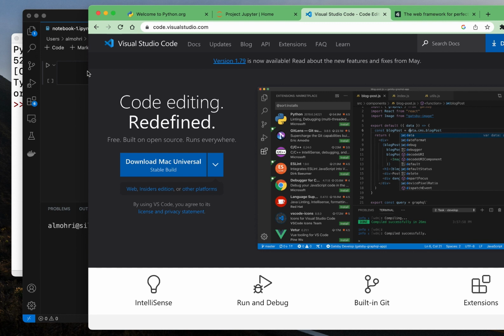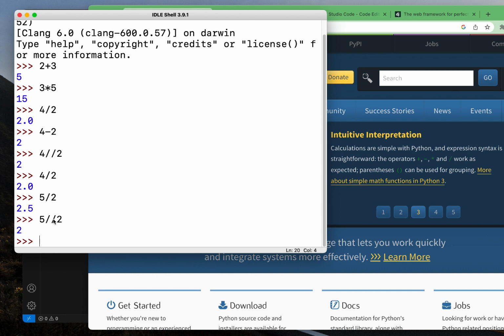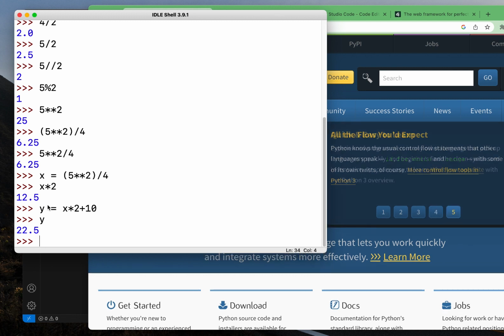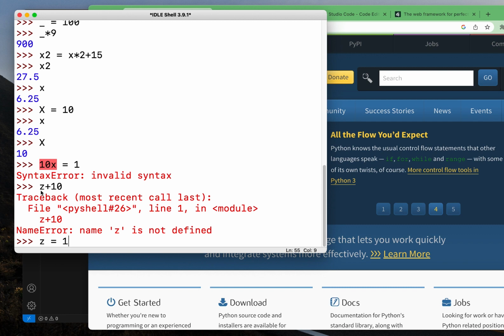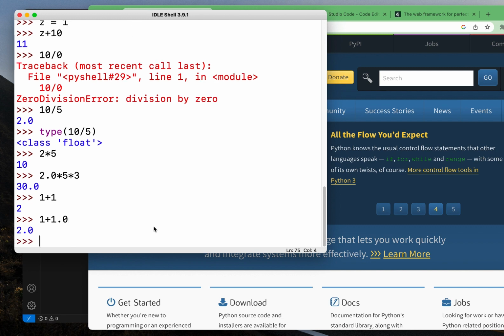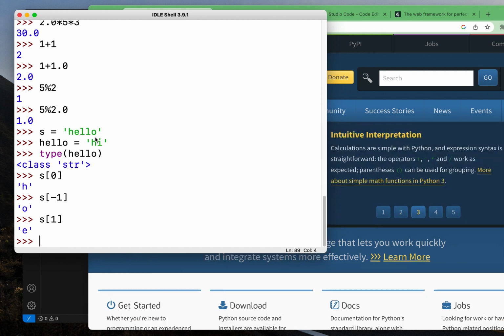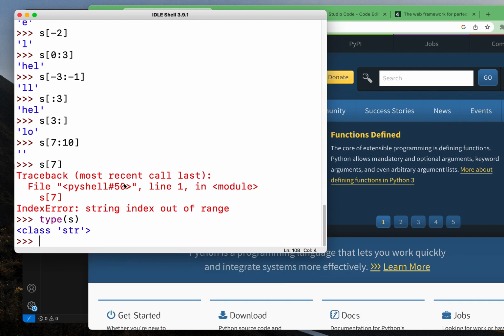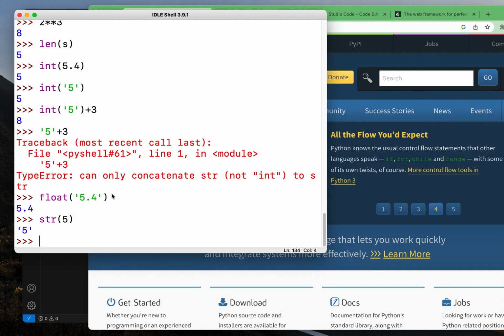Start here for programming in Python (English university lectures)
How do I start programming? Programming can be very simple if we understand the very basic blocks. In this video, I will explain the basic tool you need to start programming right now. Then, I will explain the basic expressions, numeric types, strings, and built-in functions. In the next videos, we will cover even more exciting stuff from Python.